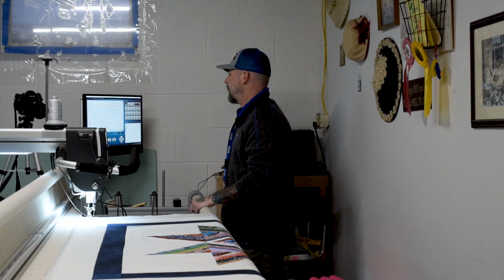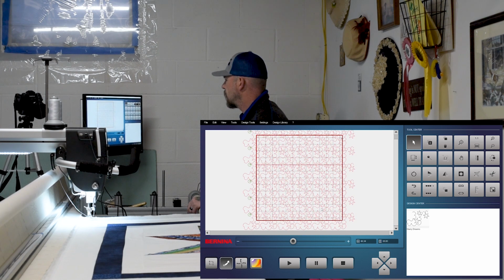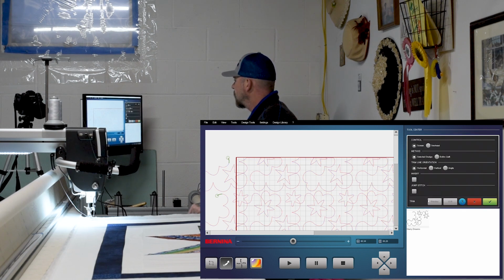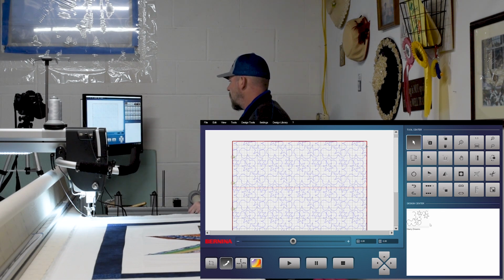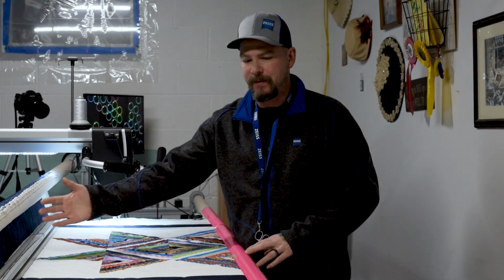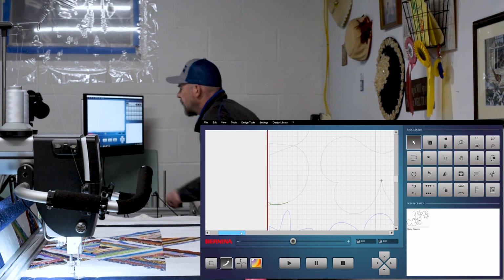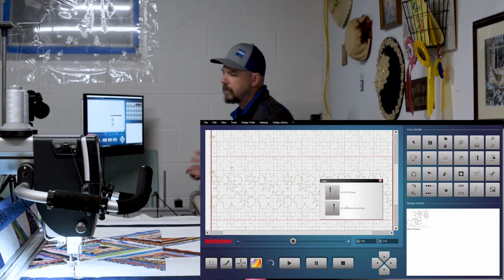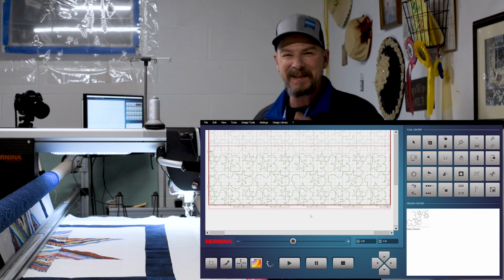Q-matic - Run an Edge to Edge (E2E) Design - Tutorial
In this Video, I talk about, and demonstrate the basics of how to run an Edge to Edge design on the Bernina Q-matic system. I hope that this helps someone out there! I know that as I learn more about this system from using it that the resources can be hard to find, or expensive, to learn this system! That said, i sincerely hope that this video is a benefit to you on your creative journey! We love all you beautiful people out there!